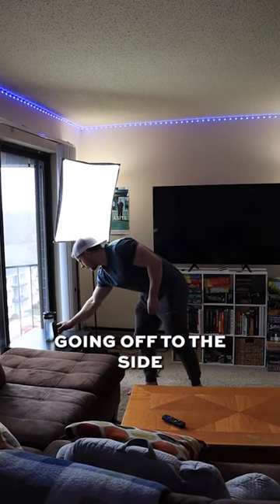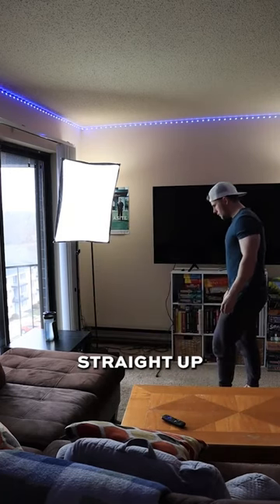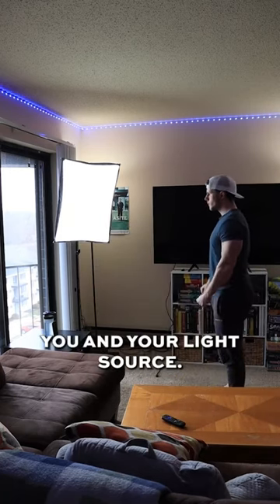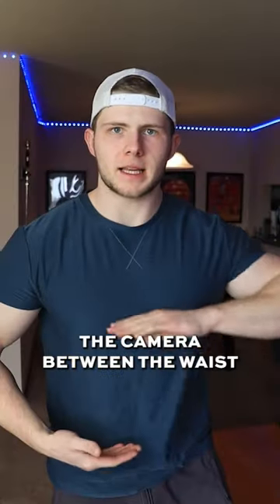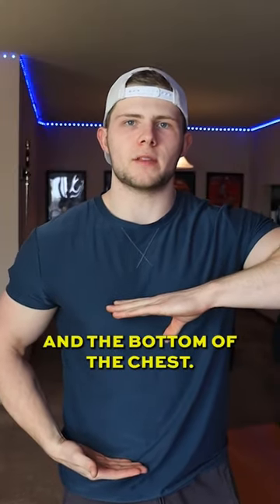How to take proper check in photos